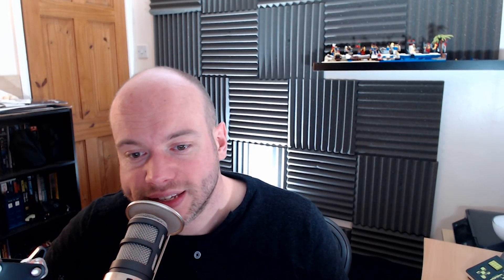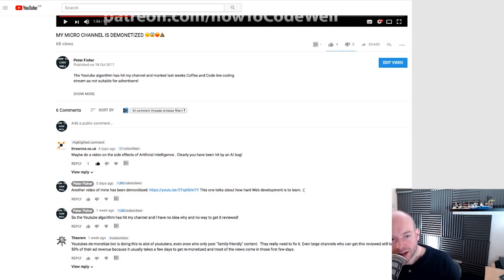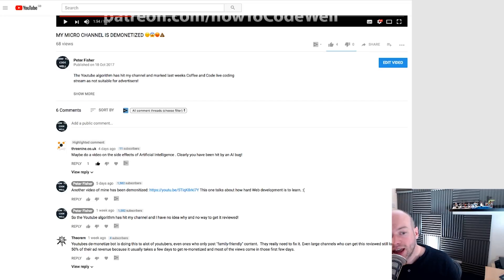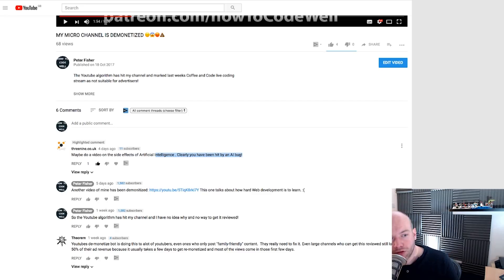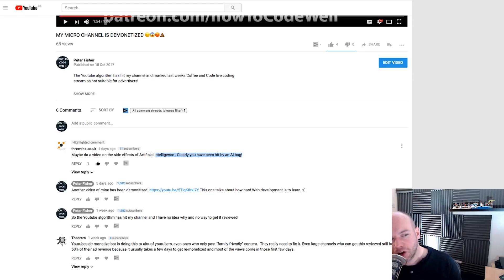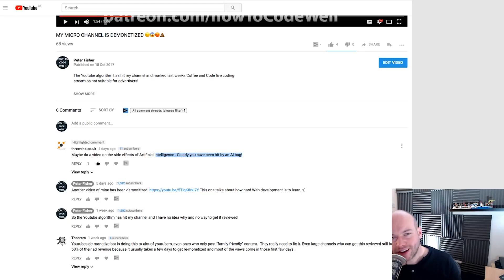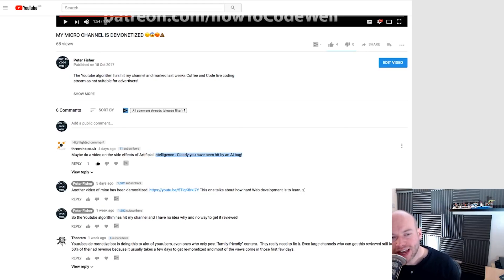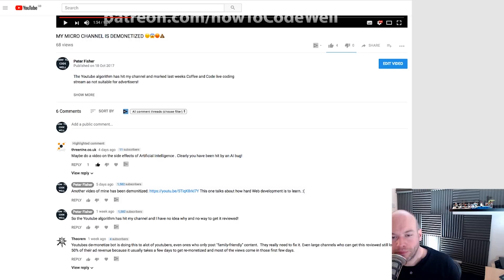What Does Artificial Intelligence Mean For Web Development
Lets talk about what Artificial Intelligence means for web development

FOLLOW ME

MY TALKS

VIDEO SETUP